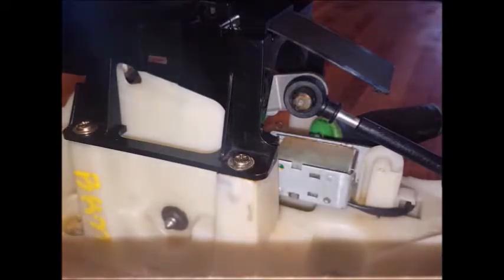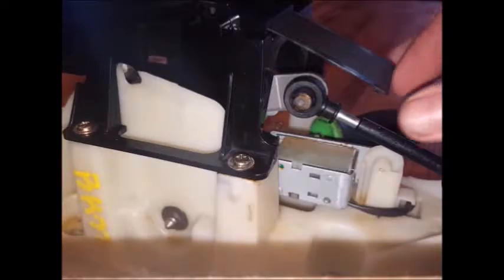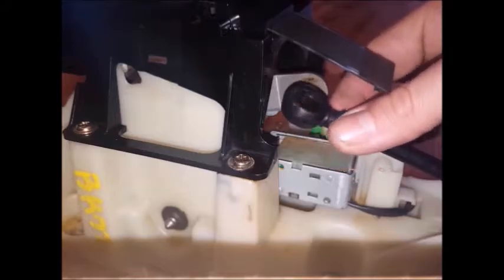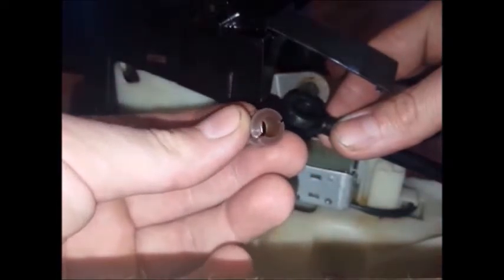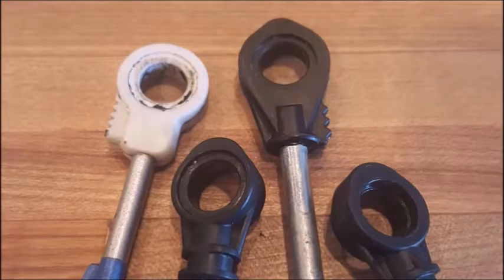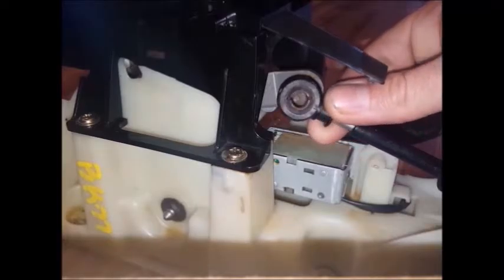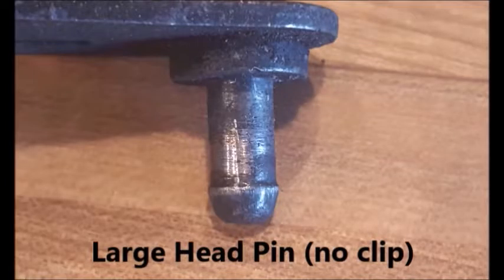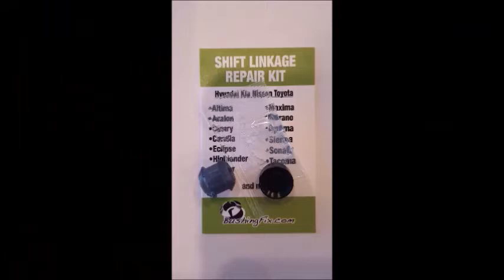The easiest way to fix your Scion iQ shift cable! Kit includes replacement bushing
This shift cable bushing repair kit allows you to fix your Scion iQ shift cable bushing very easily.  It takes about 2 minutes and comes with a lifetime warranty.  It's made from better material than the factory bushing so it'll last longer.